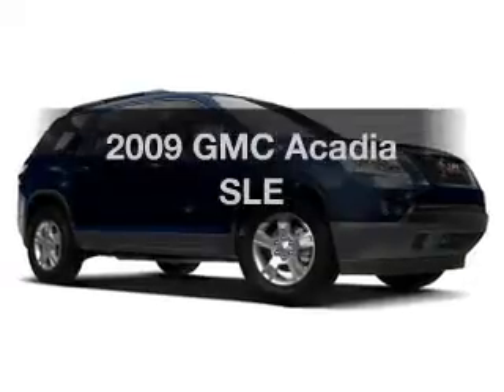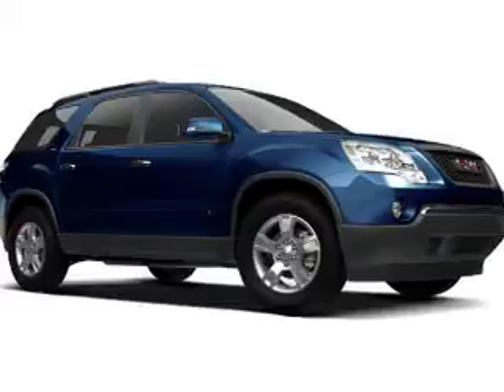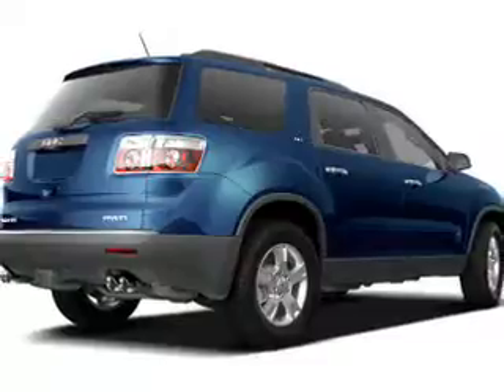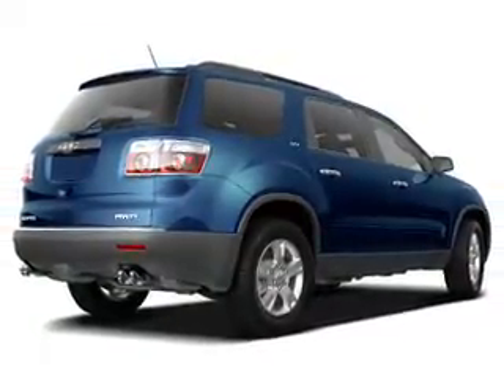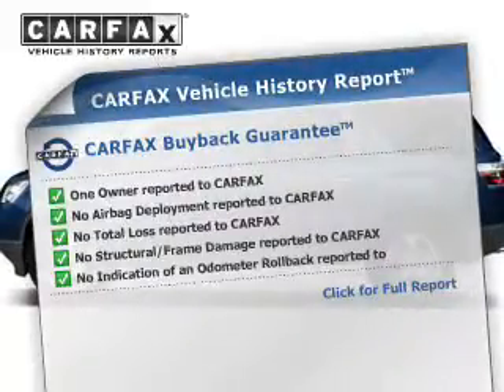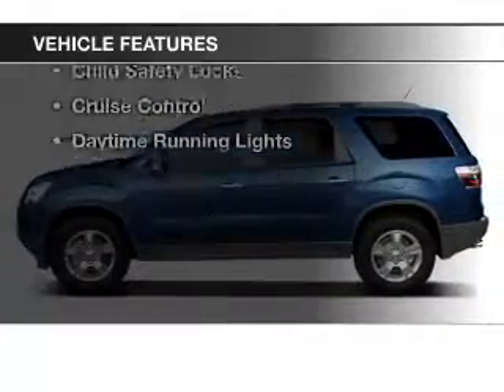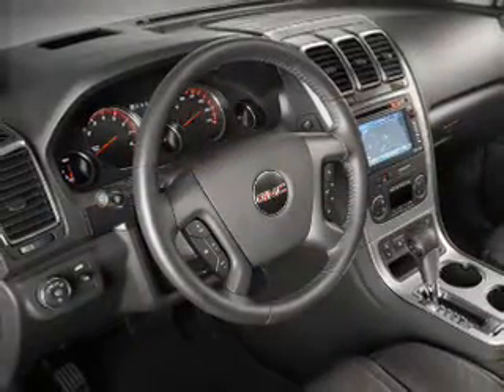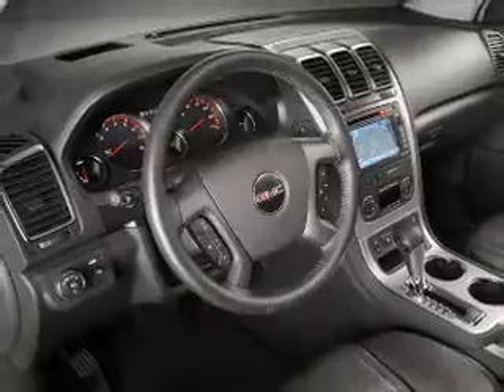2009 GMC Acadia - Middleburg Hts OH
Year: 2009
Make: GMC
Model: Acadia
Trim: SLE
Engine: 3.6 L, 6 cylinder
Transmission:
Color: Green
Mileage: 62753
Address:
6630 Pearl Road